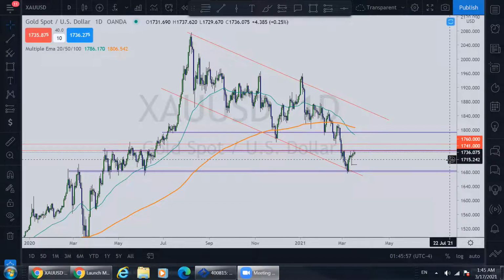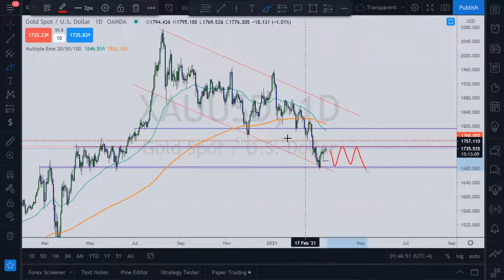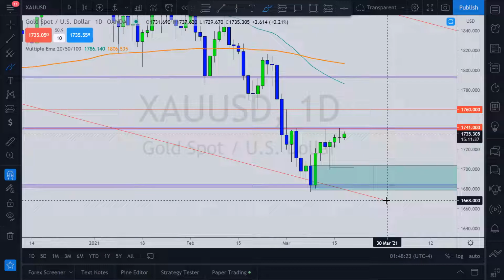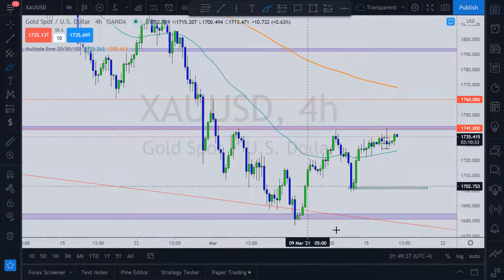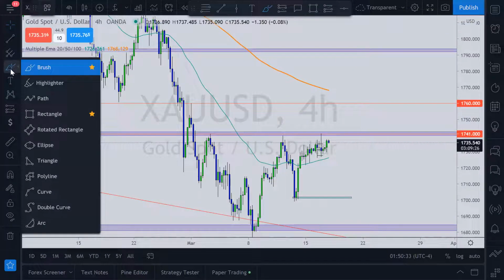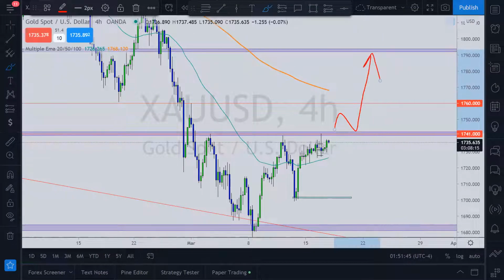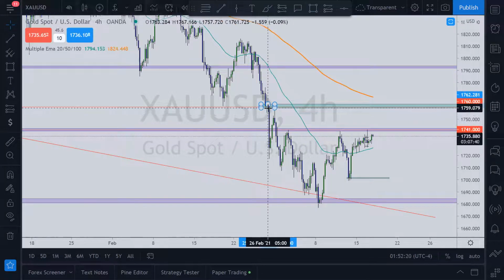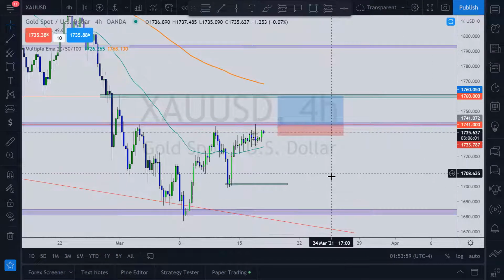XAUUSD: Trade idea 3/17/21 Wed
Goldie looks to be heading to resistance.  Maybe showing a little strength.  Depending on the reaction here, we could catch a good trade.

LionsDenFX-Free-Group
Free Forex Signals and more